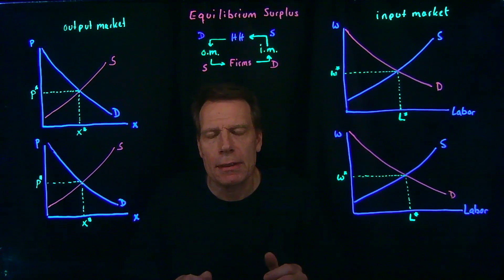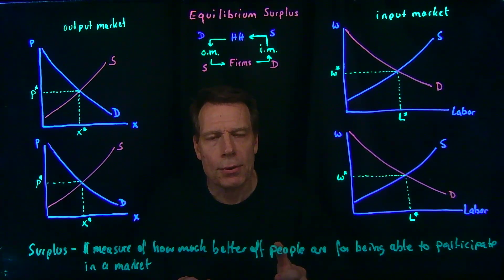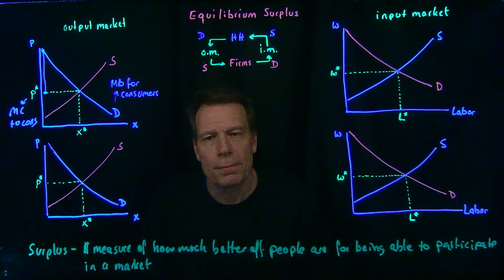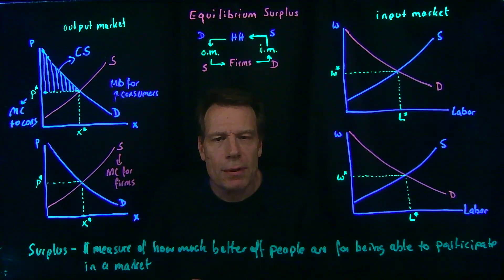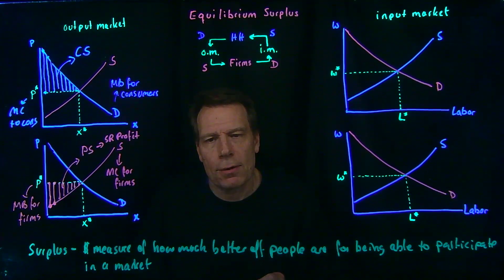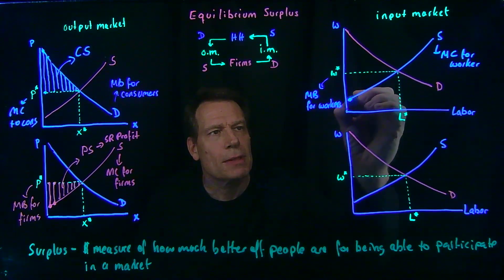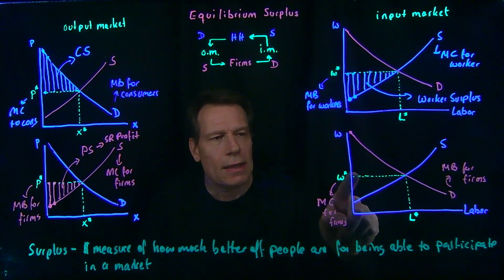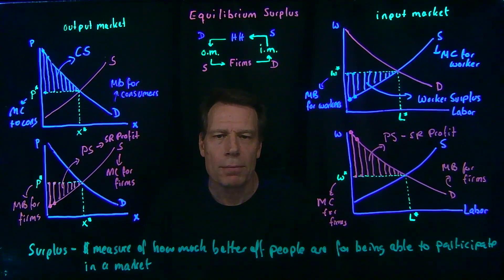7.2 Equilibrium Surplus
This video uses the concepts of surplus we developed in class to illustrate surplus in both output and input markets when a competitive equilibrium is reached. Surplus measures the benefit market participants get from participating in markets.